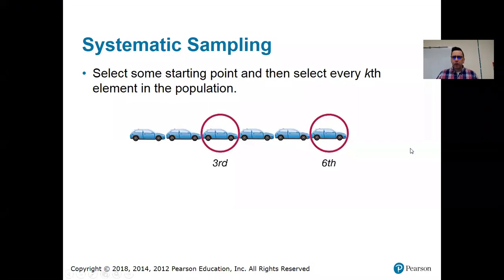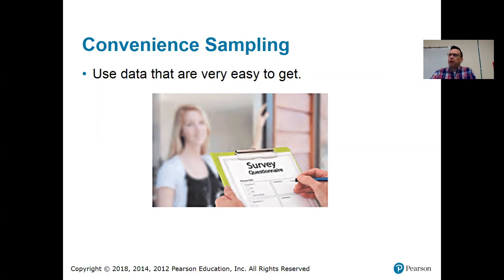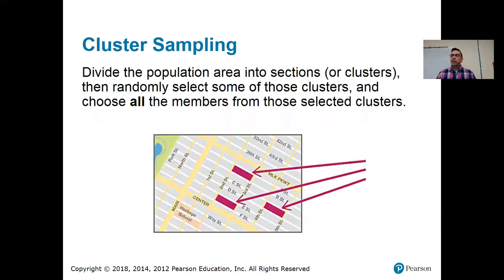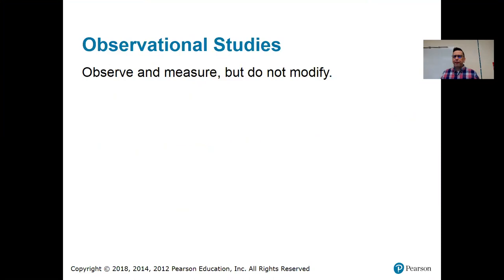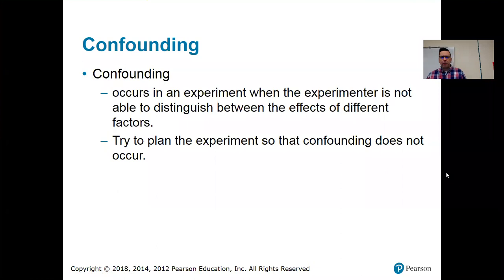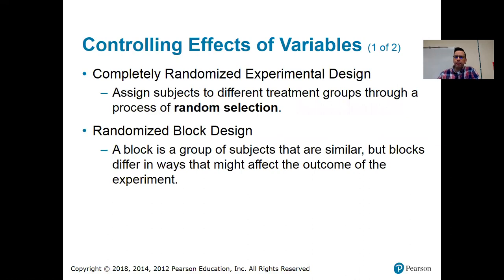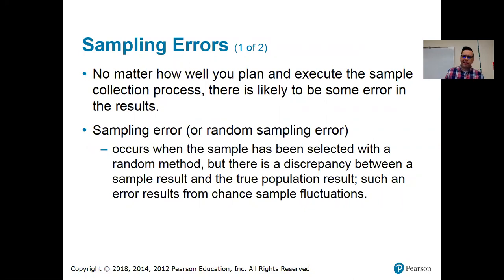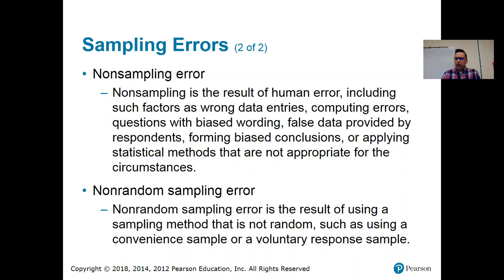1-3 Collecting Sample Data part 2